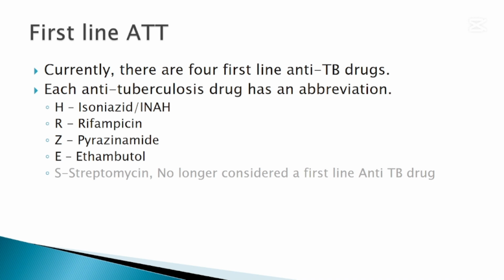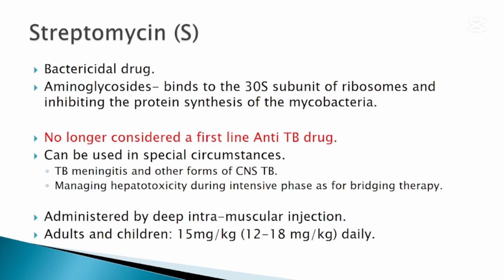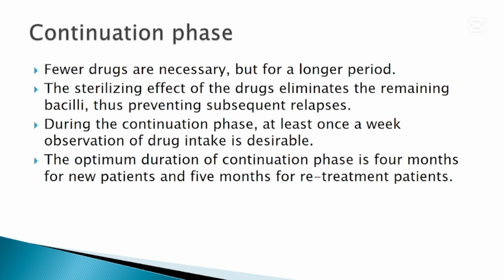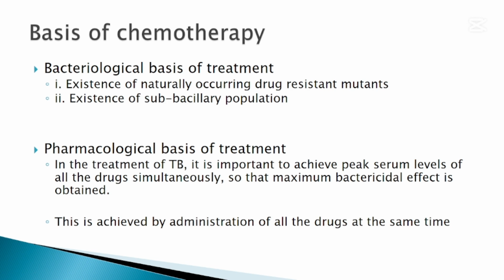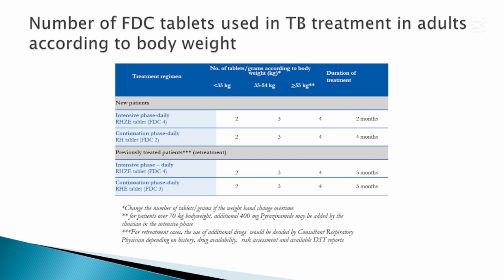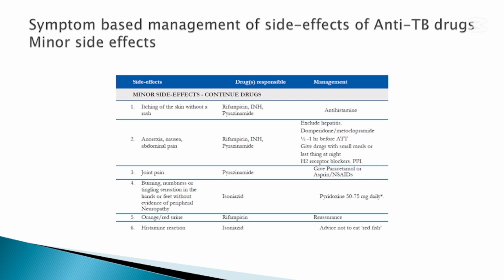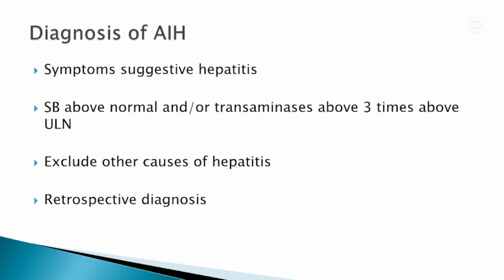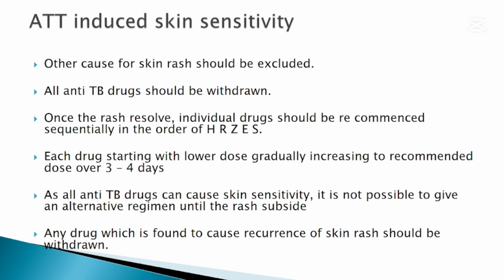Symposium on Tuberculosis-Part 04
Toipc - Anti TB treatment and commonoly ancountered drug related complications
presented by - Dr. Nirasha Jayathilaka